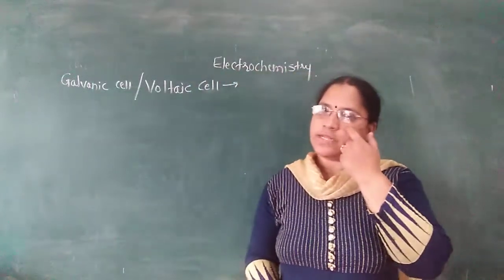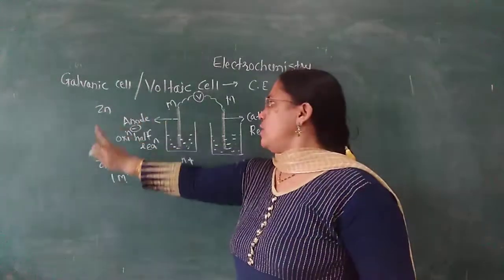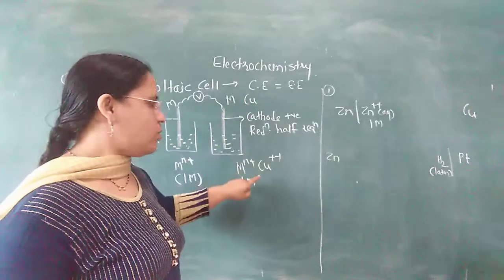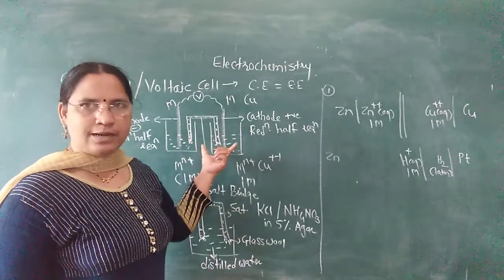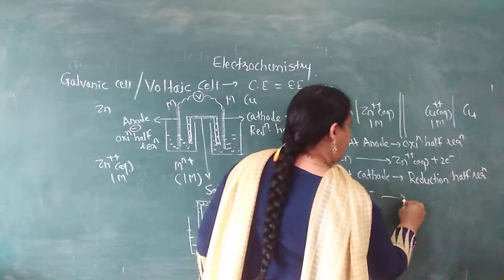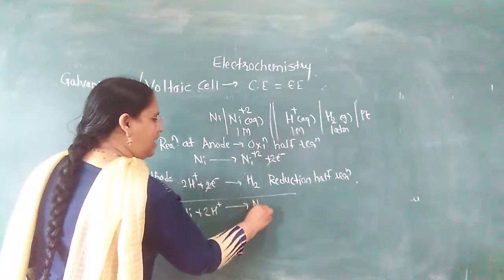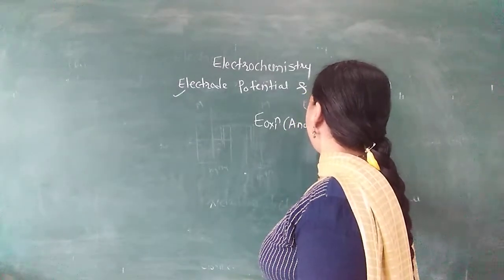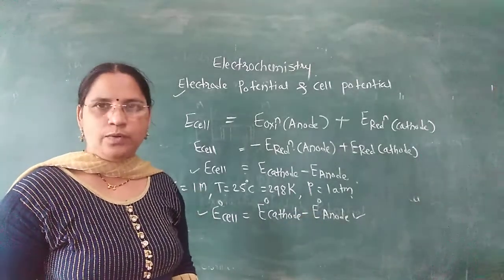Electrochemistry- Galvanic cell, Electrode & Cell potential